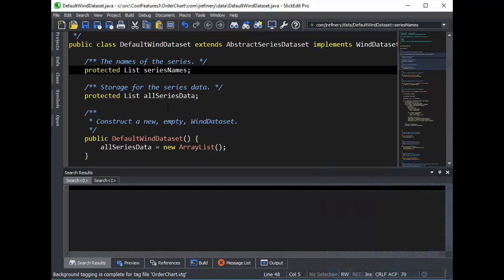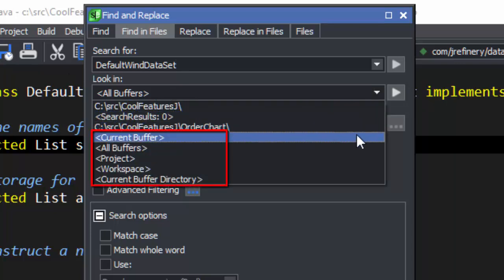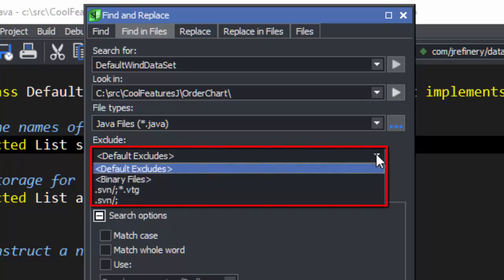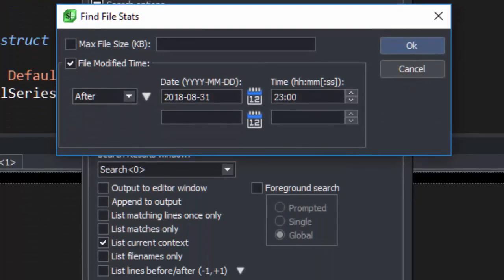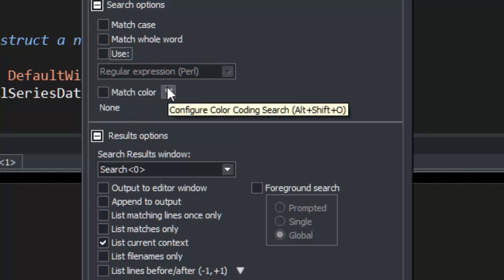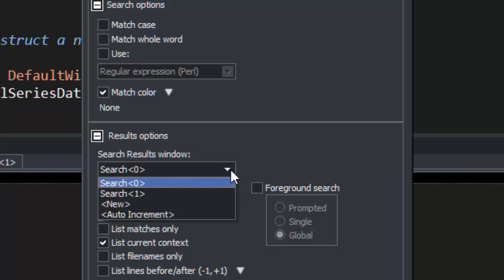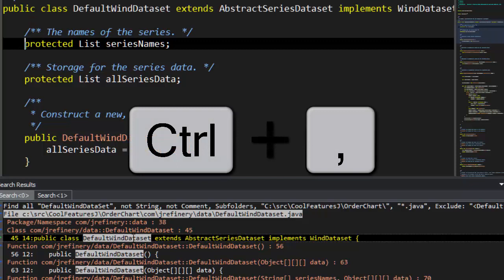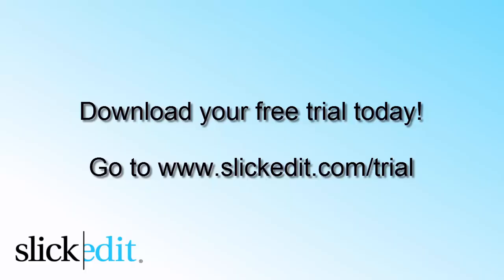SlickEdit - Multi-File Find Tool Window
Demonstration of SlickEdit's Multi-File Find Tool Window.

The Multi-File Find Tool Window allows you to search files for a string, including regular expressions, in the background while you continue to work.